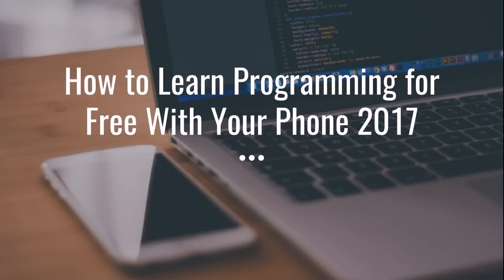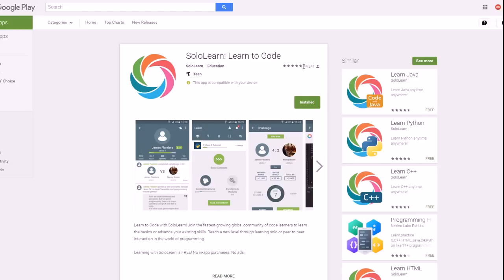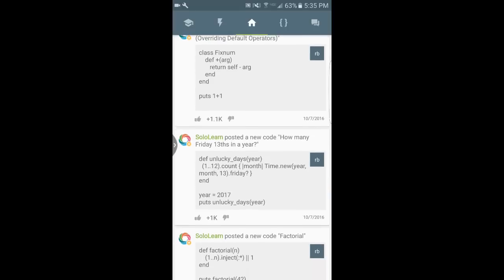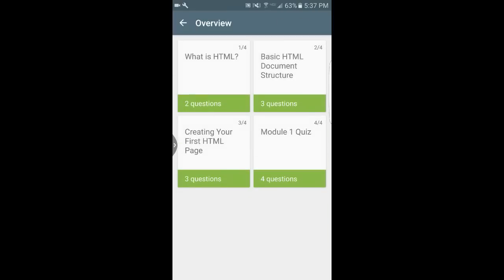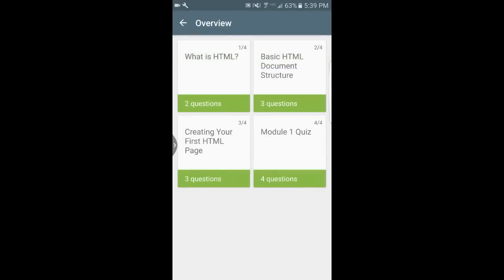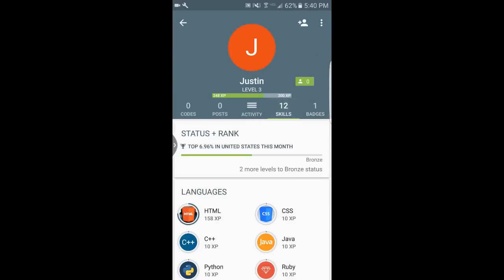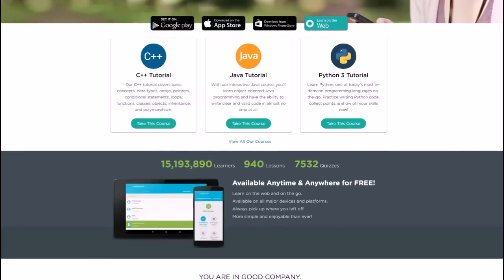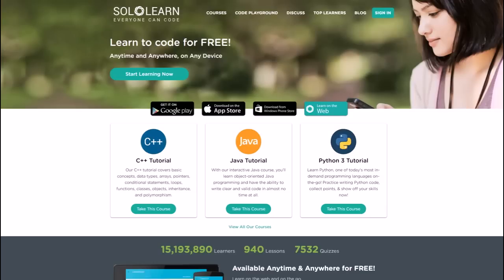How to Learn Programming for Free With Your Phone 2017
How to learn programming for free with your phone in 2017. for video notes, related content, tips, and helpful resources mentioned.

In this video, you will see how to learn programming for free with your phone in 2017. Programming is one of the most useful skills you can have and there is a great app that teaches just about any major language you would want to know.